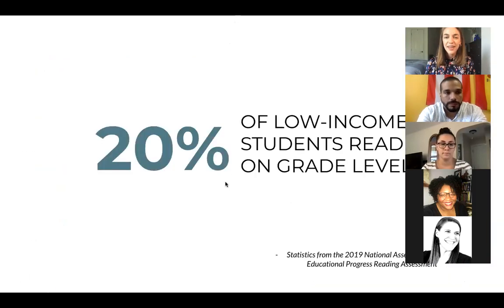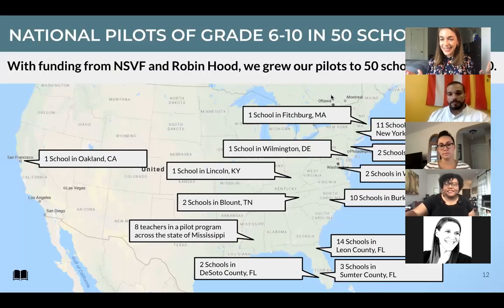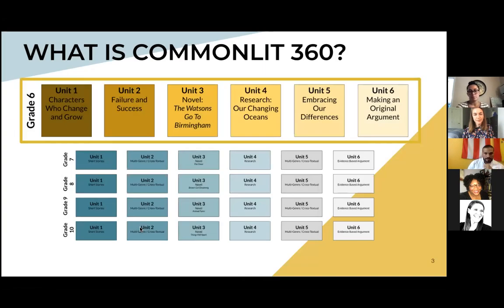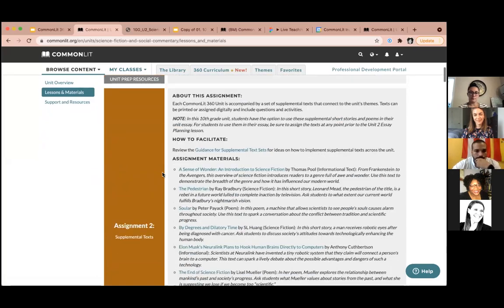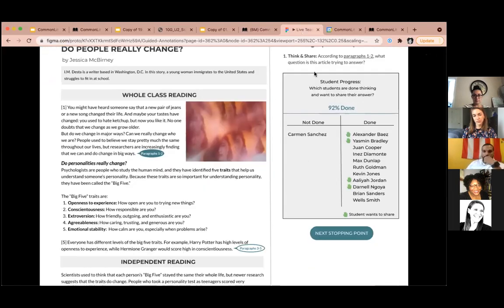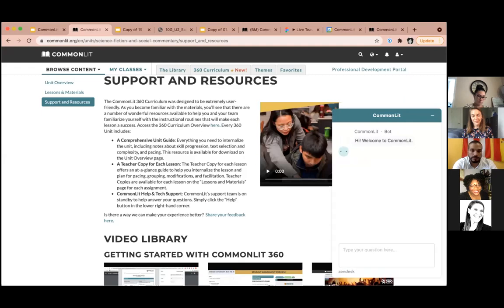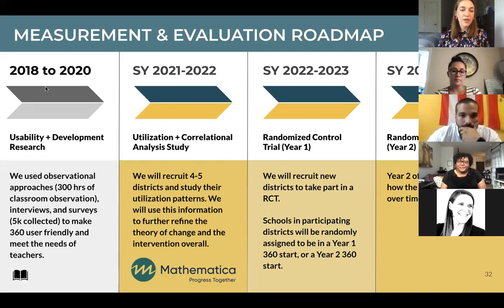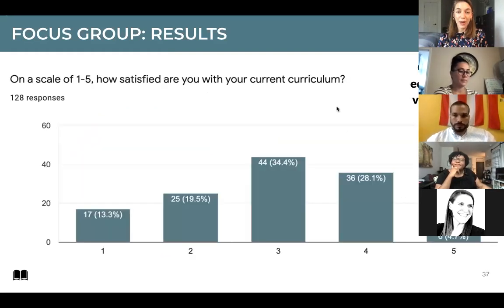Introducing CommonLit 360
CommonLit 360 is a free, highly-effective, comprehensive, and openly-licensed reading program -- the first of its kind to be available on an interactive digital platform! In this video, CommonLit founder & CEO Michelle Brown introduces this innovative program, and discusses the theory of change that underpins its design. It includes a tour of the program and interviews with administrators and teacher leaders that piloted the program while it was in development from 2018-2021.

CommonLit is a 501(c)(3) nonprofit edtech organization dedicated to closing persistent opportunity gaps in literacy education.